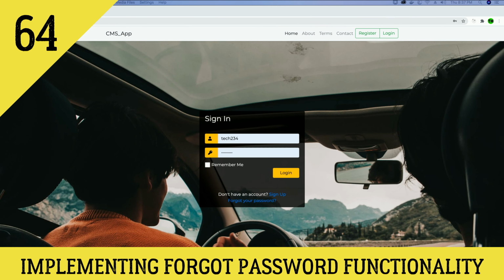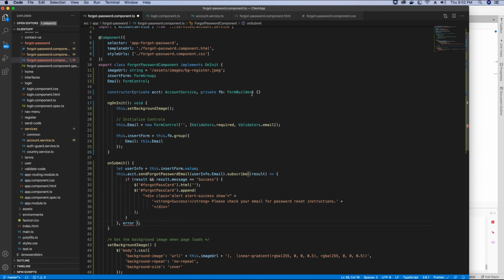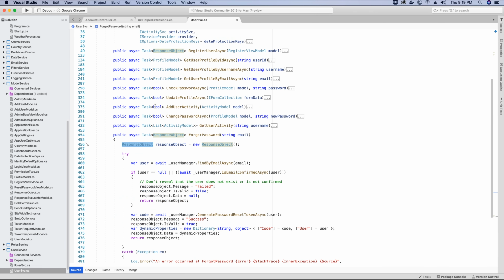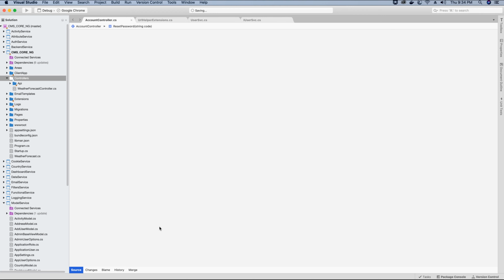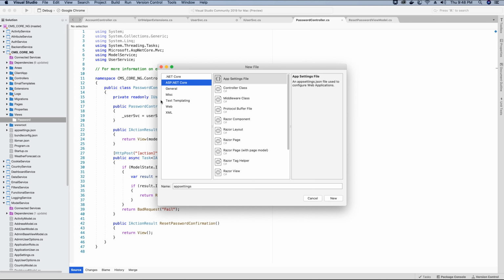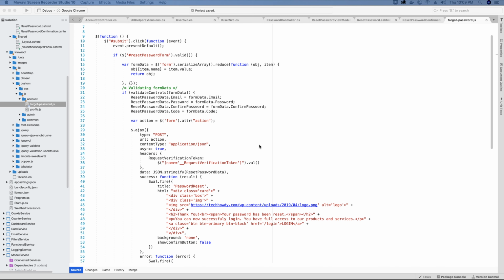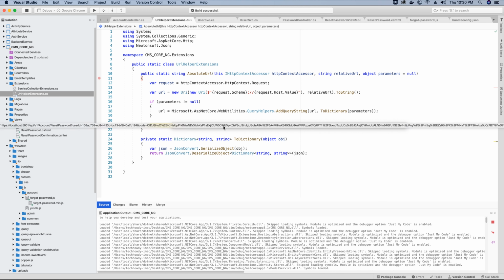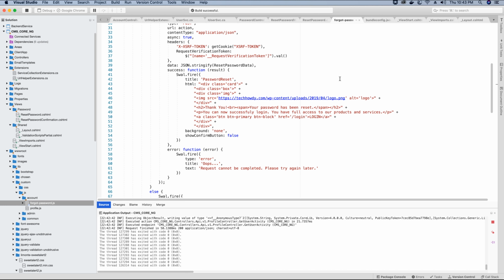Implementing Forgot Password Functionality for Angular Application Users | ANGULAR 10 | ASP.NET CORE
In this video tutorial, I will be showing you guys how to implement forgot password functionality in you Angular and ASP.Net Core application. It is obvious sometimes users do forget their password and the application should have some mechanism implemented for users to reset their password in such situation.